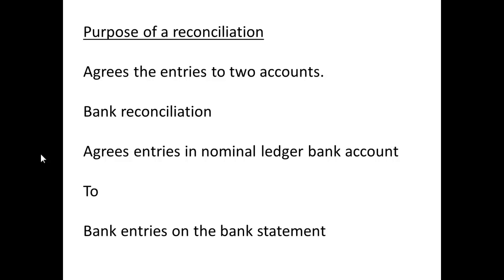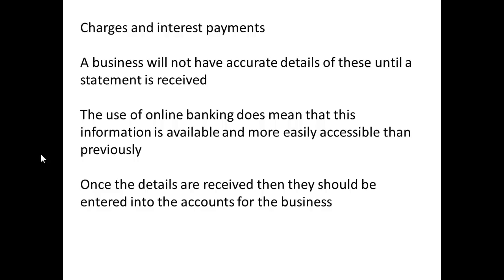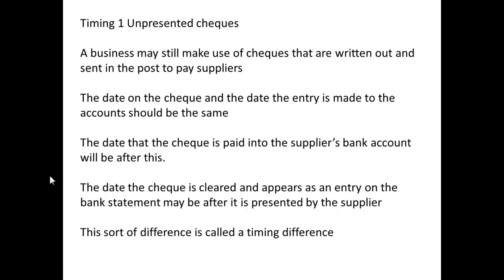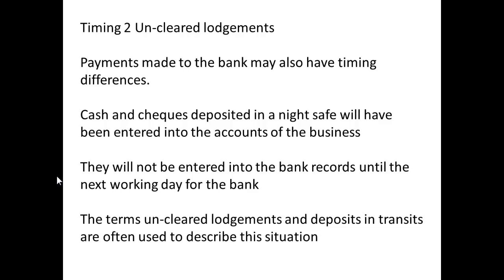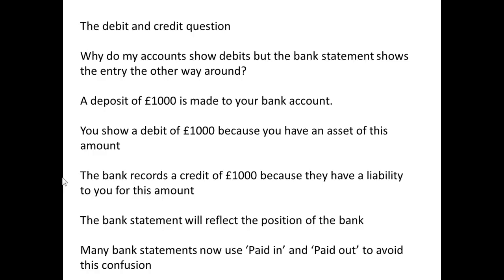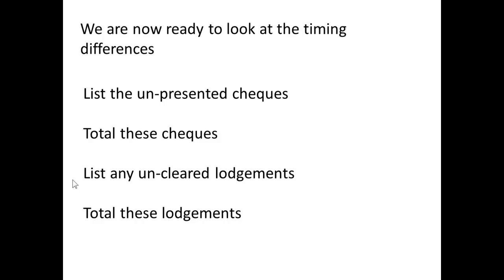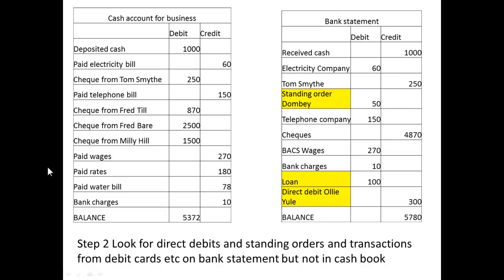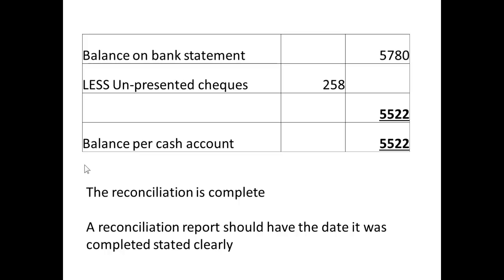Financial Accounting Bank Reconciliation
Revision of a bank reconciliation showing steps to carry out and presenting of statement